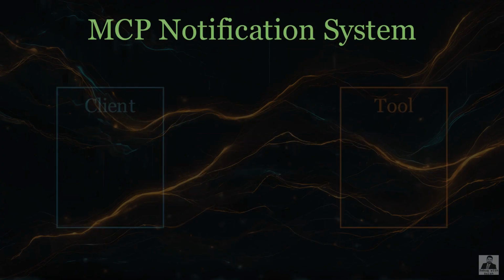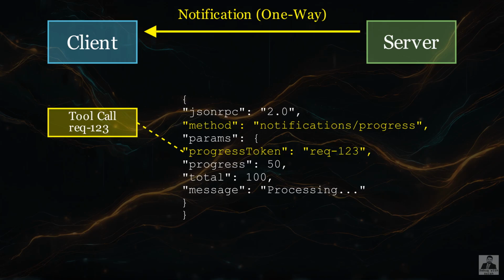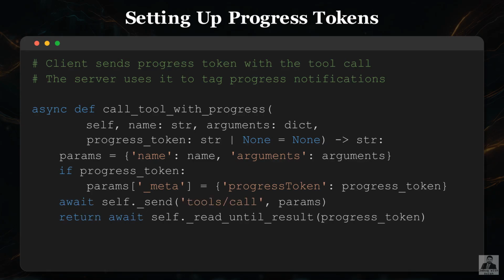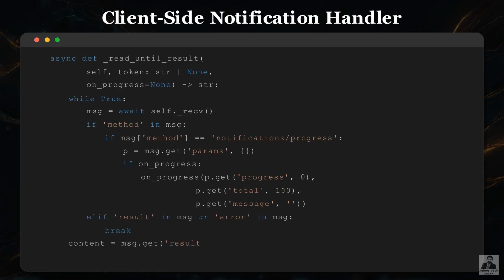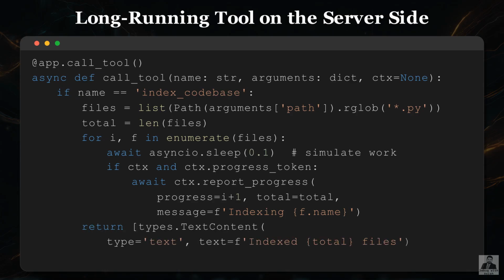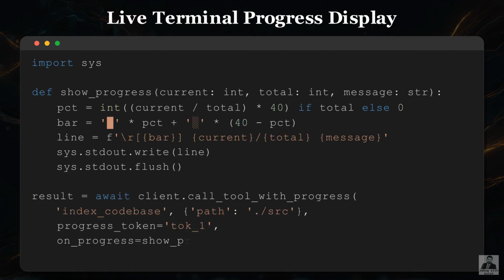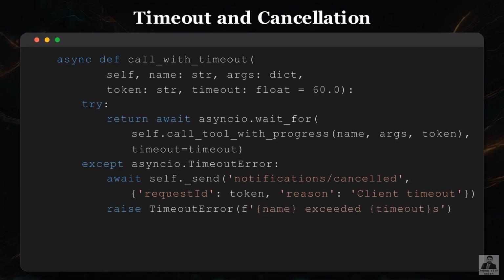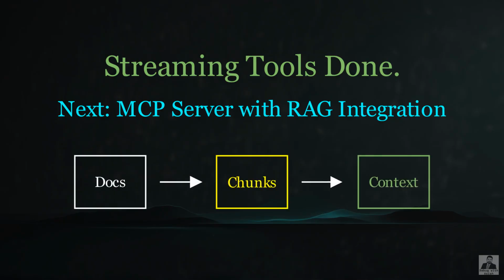Streaming and Long-Running Tools in MCP | MCP Servers #14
Some tools take seconds. Some take minutes. A tool that indexes a large codebase, processes a video, or runs a long database migration cannot just block the connection and return at the end. In this episode we build tools that stream progress updates back to the client using MCP notifications and async generators.

In this episode we cover:
Why long-running tools need a different pattern
MCP progress notifications — sending updates mid-execution
Building a long-running tool that sends progress events
Handling progress notifications on the client side
Async generator tools for token-by-token streaming
Timeout handling and cancellation
Showing live progress in a terminal UI

Next up: MCP Server with RAG Integration